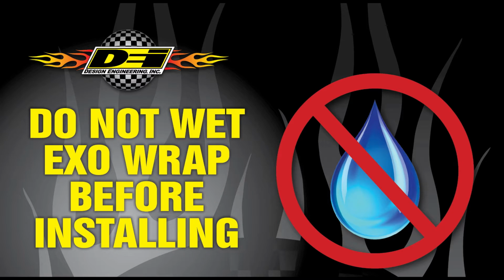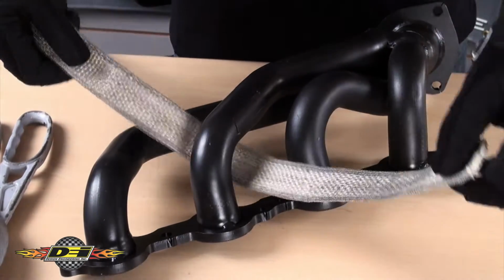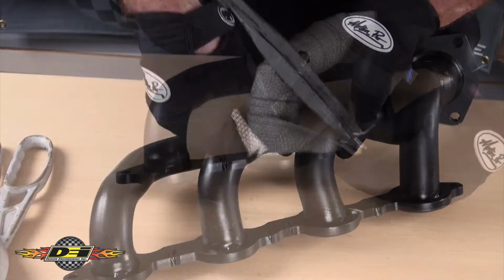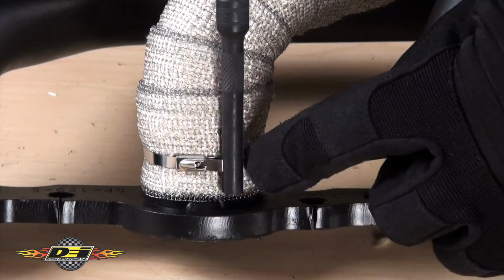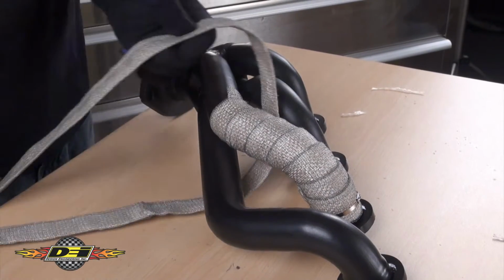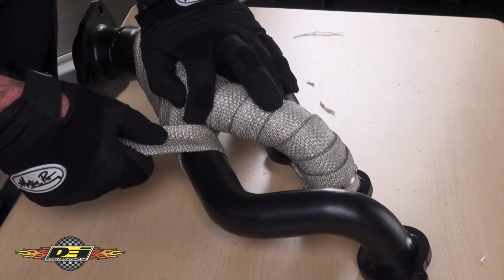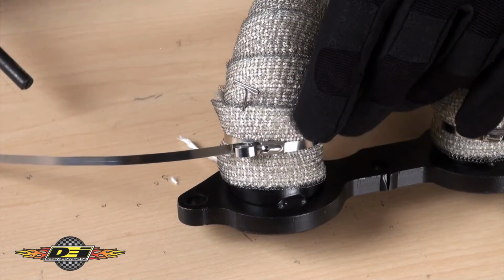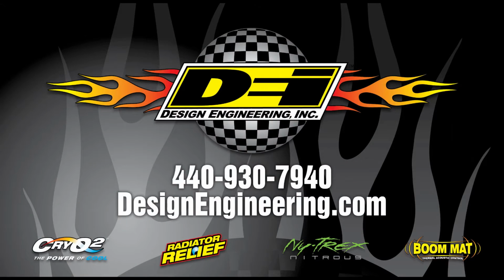EXO Series Exhaust Wrap Installation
This video shows step by step professional instruction on how to install DEI's EXO Series exhaust and pipe wrap. EXO Series is a new high temp glass fiber wrap with a 304 stainless steel exoskeleton. Specifically designed for extreme duty use, it has unmatched abrasion resistance. Great for off-roading vehicles exposed to extreme environments, the EXO Series is the ideal wrap for either automotive or powersports. Additionally, the exoskeleton exterior creates an air gap between the surface of the pipe and the wrap to provide additional cooling and improved performance.